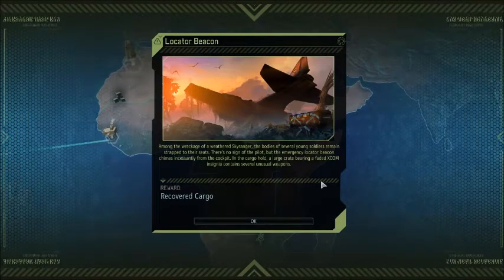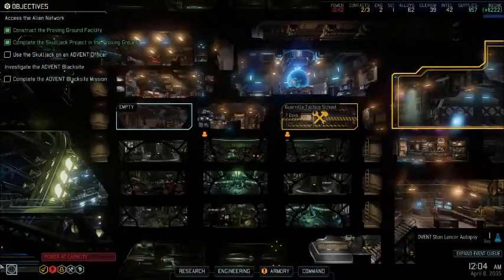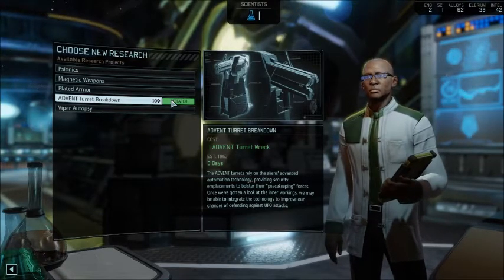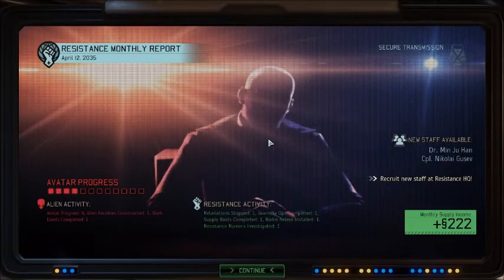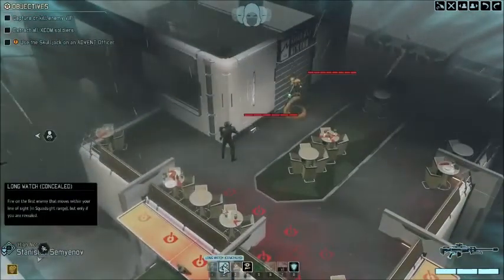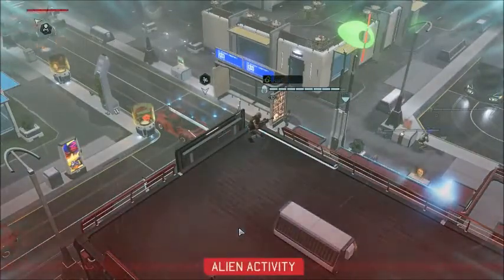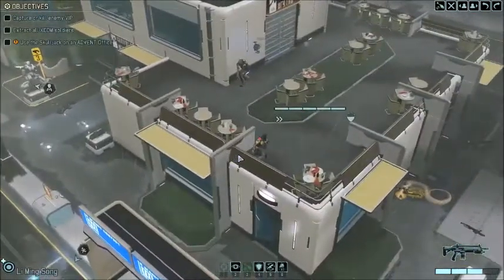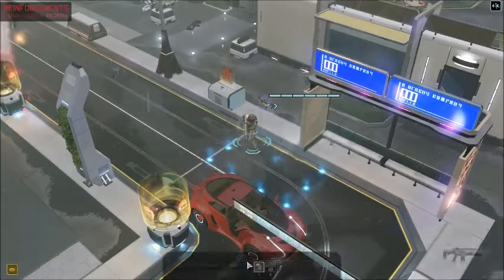Let's Play XCOM 2 Blind Part 15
MECH warrior